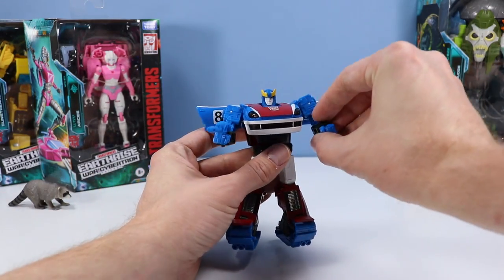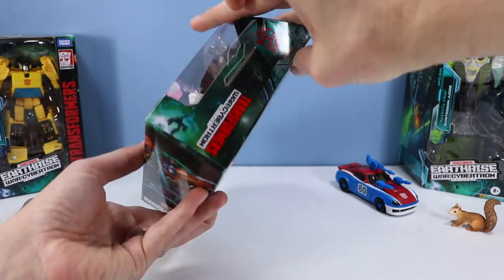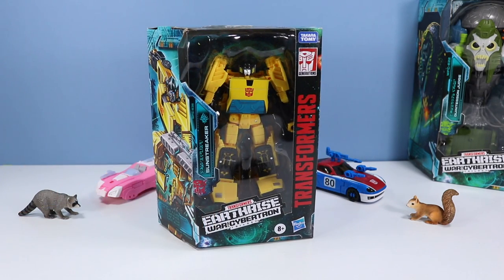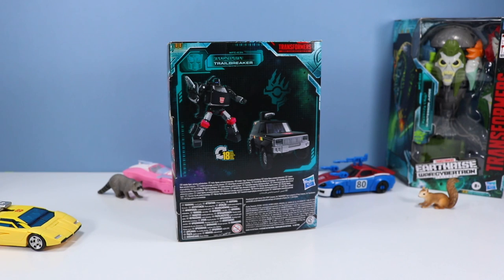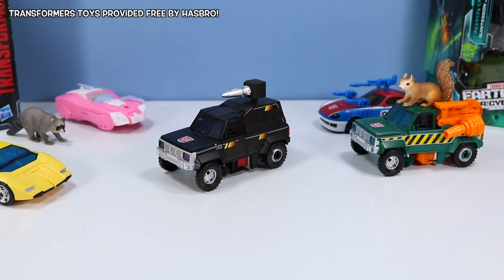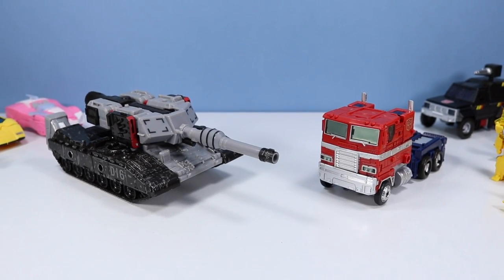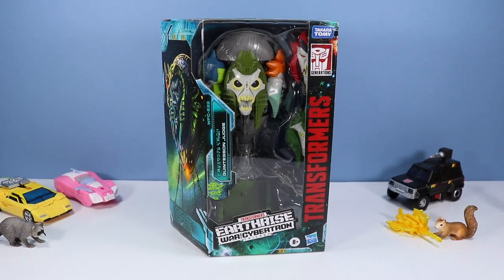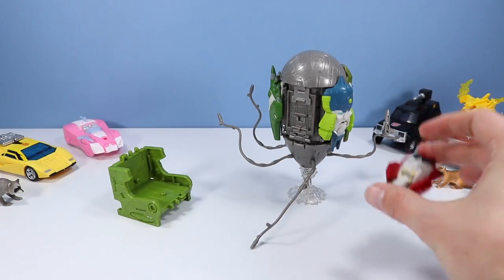Transformers Earthrise War for Cybertron Collection Review Hasbro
Transformers Earthrise Earthrise War for Cybertron Collection Review Hasbro!  Action Figures Provided Free in this Video are from Hasbro! Squirrel Stampede Unboxes, Reviews, and Transforms: War for Cybertron Earthrise Transformers Action Figures from Hasbro! Choose from an All Star Cast of Deluxe and Voyager Bots like Optimus Prime, Smokescreen, Arcee, Trailbreaker, Sunstreaker, Runamuck, Megatron and the all powerful Quintesson Judge!

Found USA retail now 2020 and 2021!

Music: Super Hero, The Beginning of an Era, Mulholland, Ride this Train, Beat them Up, Evil Aliens, Ballroom Night

Squirrel Stampede is a Made for Everyone Channel, Produced, Voiced, and Presented by Dan, A Dad, A Toy Collector, with our Main intended audience Made for Ages 13 Years and up! Content is safe and silly for all audiences too! Parents always encouraged to watch, and laugh with Kids, and Squirrels.